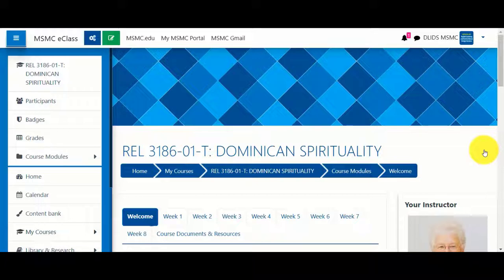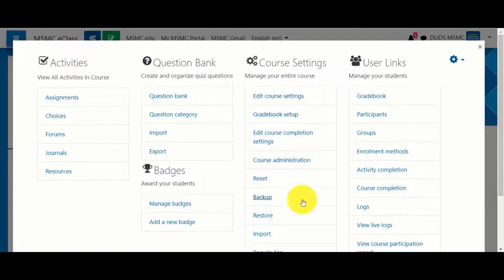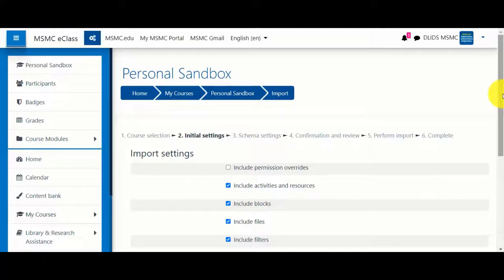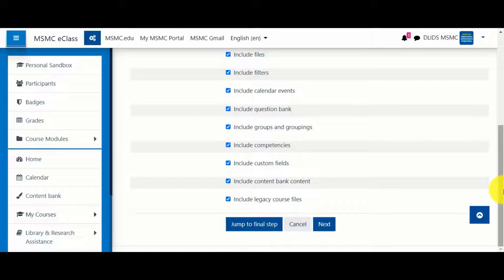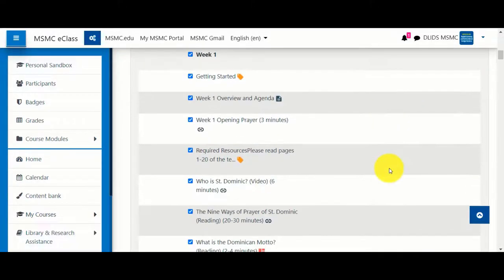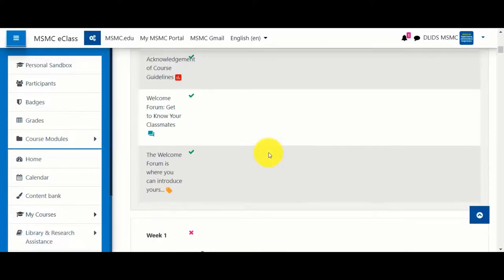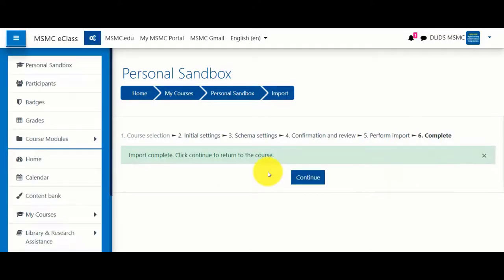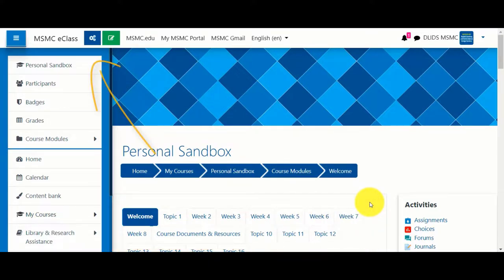Importing Courses and Activities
Importing an Entire Course and Gradebook: 0:20
Importing Selected Activities or Resources Only: 1:25